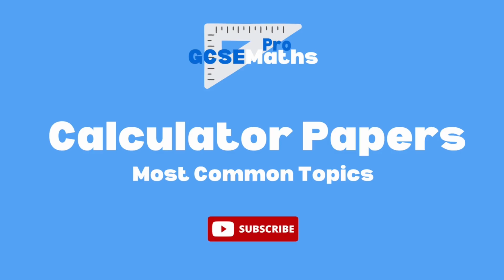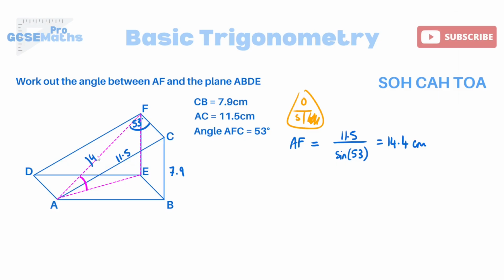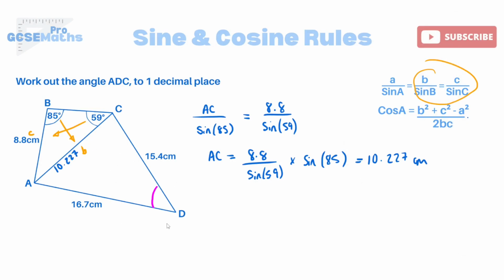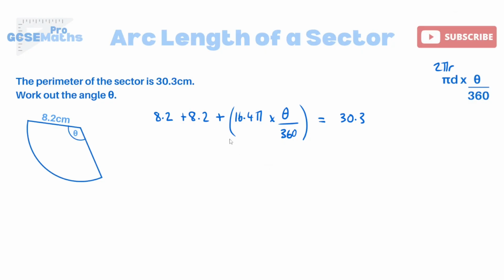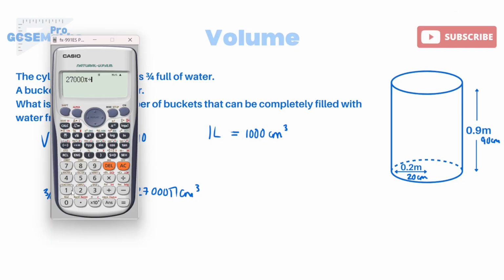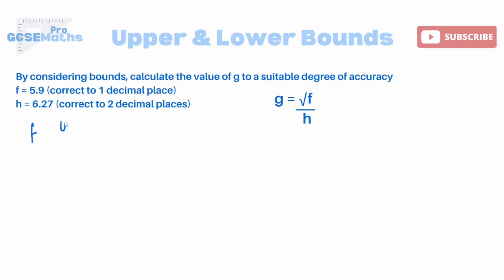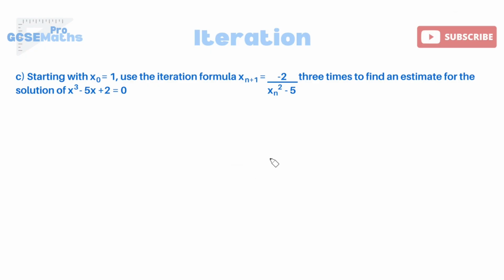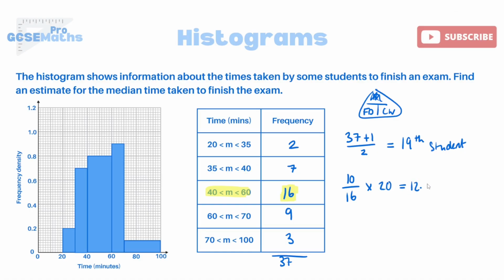TOP 7 Calculator Topics You’ll REGRET Not Revising!! | GCSE Maths Pro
You MUST KNOW how to answer these questions for your GCSE Maths Calculator Papers! Topics covered: Basic Trigonometry, 3D Trigonometry, Sine & Cosine Rules, Trigonometric Area of a Triangle, Arc Length & Perimeter, Area of a Sector, Volume, Compound Interest & Depreciation, Upper & Lower Bounds, Iteration & Histograms

HAVE YOU GOT YOUR SCIENTIFIC CALCULATOR??

Timestamps:
0:00 Introduction
0:13 Q1. Basic Trigonometry
2:17 Q2. 3D Trigonometry
6:32 Q3. Sine & Cosine Rules
9:25 Q4. Trigonometric Area of a Triangle & Quadratic Formula
11:43 Q5. Arc Length
13:27 Q6. Area of a Sector
14:49 Q7. Volume of a Cylinder
17:07 Q8. Compound Interest
18:56 Q9. Depreciation (Compounding)
19:52 Q10. Upper & Lower Bounds
22:27 Q11a. Iteration - Show Solution
23:34 Q11b. Iteration - Show Rearranged Formula
24:20 Q11c. Iteration - Use Formula 3 Times
26:09 Q12. Histograms & Median